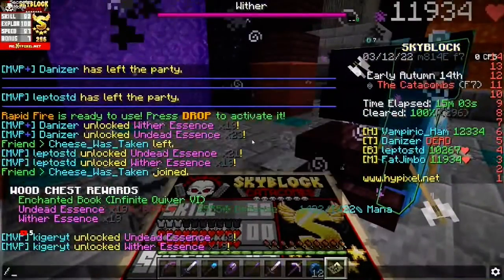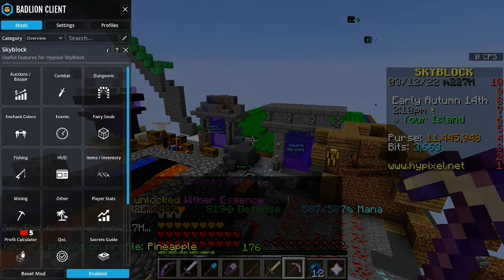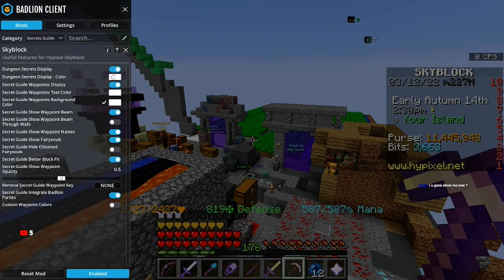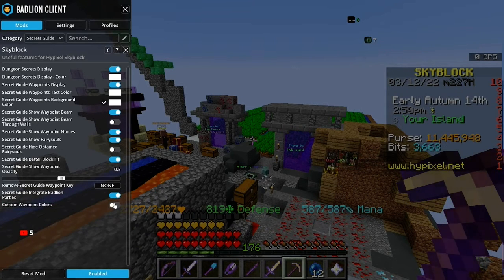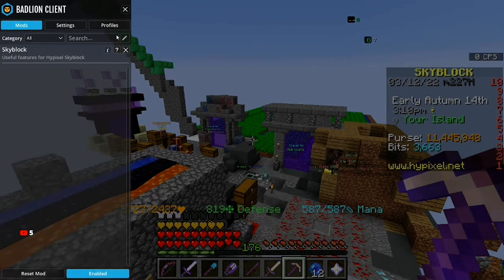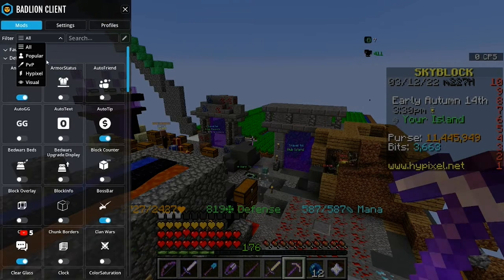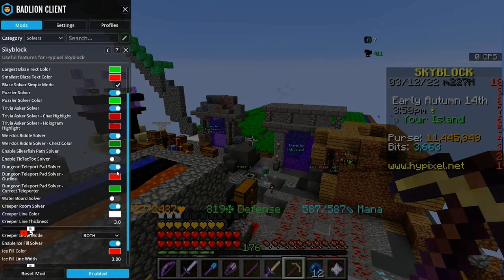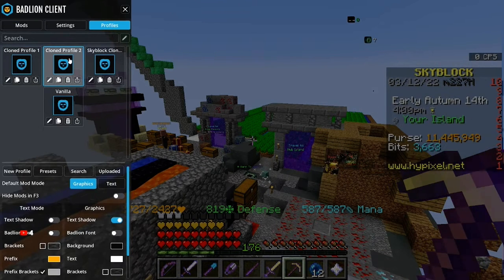How to use secret finder/solver on badlion client